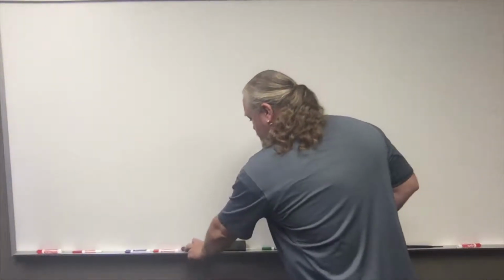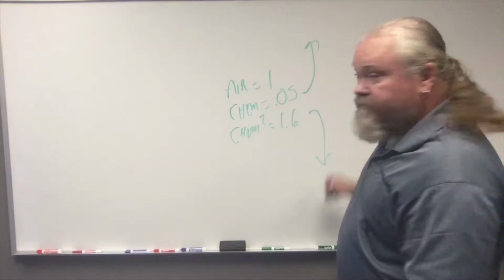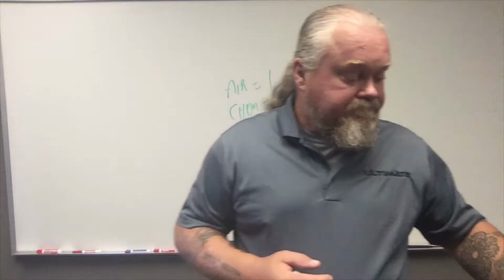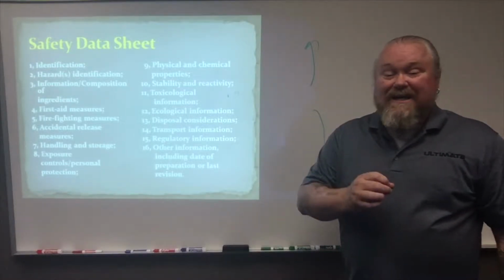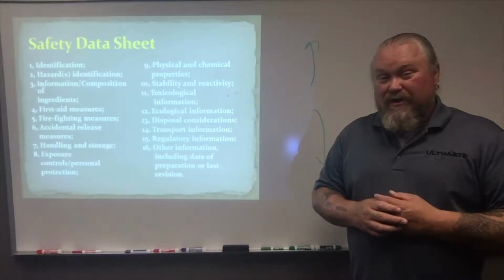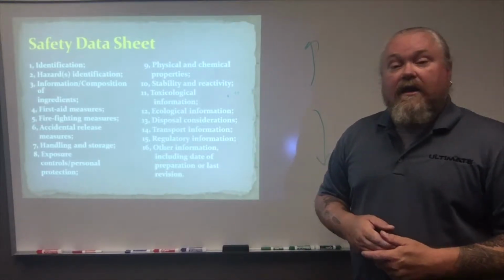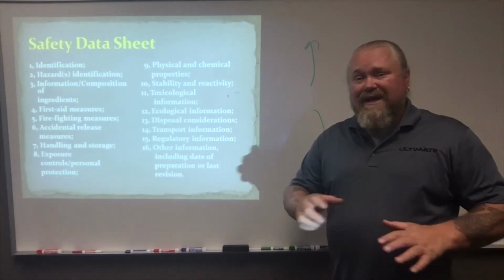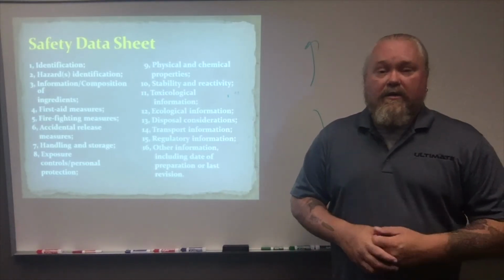SDS Sheets Part 2